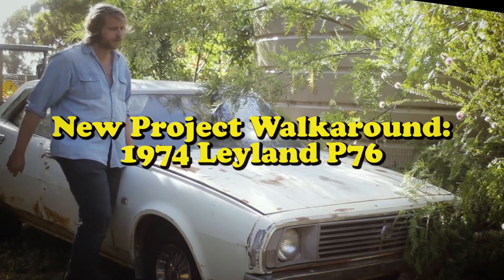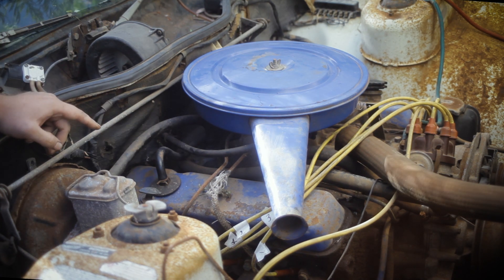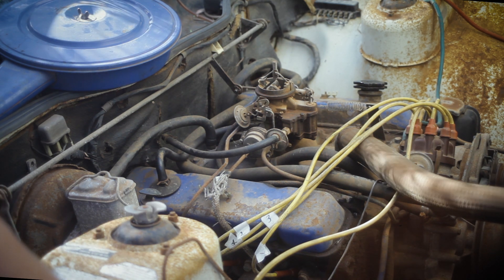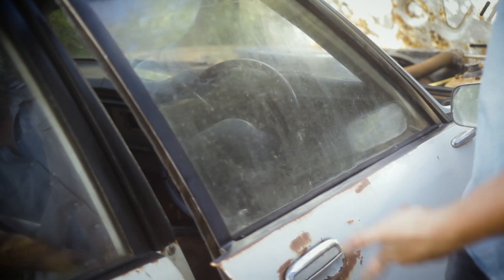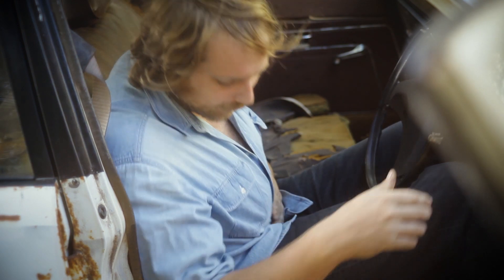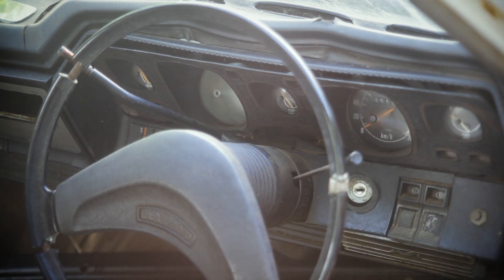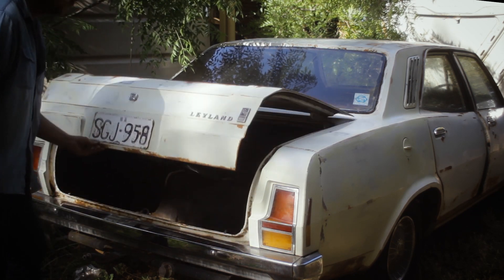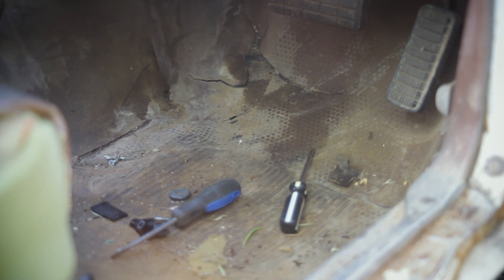1974 Leyland P76 V8 Resto || Part 0: New project announcement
New project announcement, but please don't expect any updates until the Jags completed and healthy. P76 Leyland Deluxe with a 4.4 Rover v8, 3speed auto and zero other options, it'll be a far cry going back to working on an extremely basic car from a flagship luxury sedan. Expect to see more of this car in mid-2023, because i also need cash since i just finished uni and have actual zero money lmao